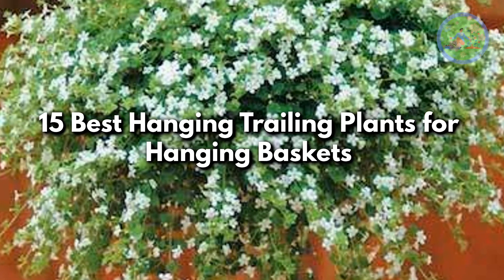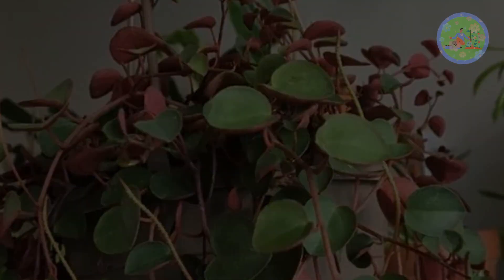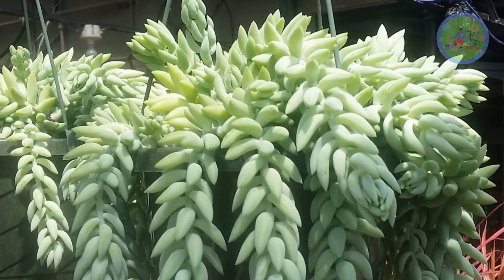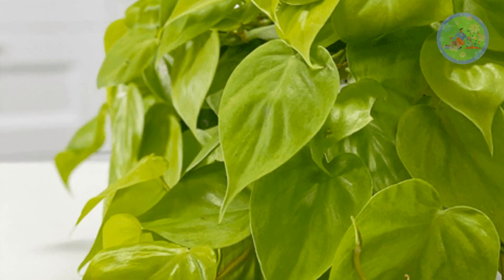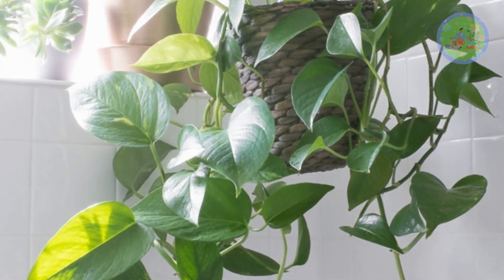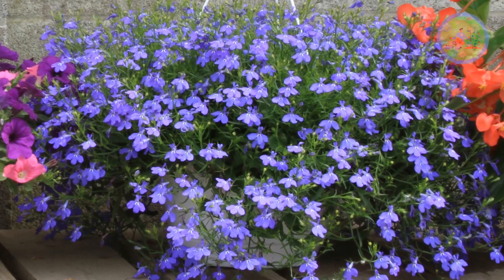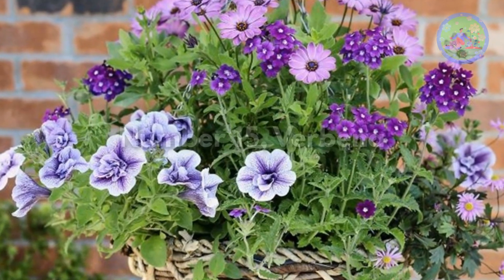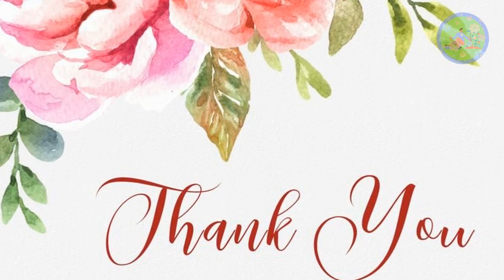15 Best Hanging Trailing Plants for Hanging Baskets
15 Best Hanging Trailing Plants for Hanging Baskets

Hello friends! welcome to Gardeners gardening. Today I am going to share with you, about 15 best hanging trailing plants for hanging baskets. Hanging plants are amazing and an easy way to bring life to your home, also making it look great. Indoor trailing hanging plants add visual interest to your home to utilize vertical space, and to decorate your sweet home.

🎦 Giant House Plants | Gigantic Indoor Plants | Tall Tree like House Plants for making a big statement

🎦 10 Indoor Vine Plants that can grow in water | Climbing house Plants that you can grow in water

🎦 House Plants that Remove Dust From your home and Purify the air | Dust absorbing Indoor Plants